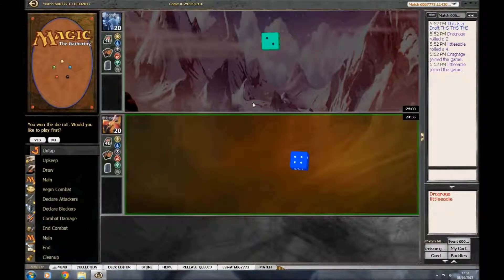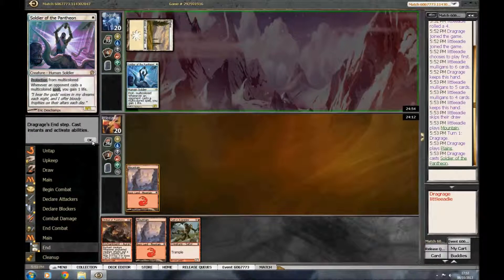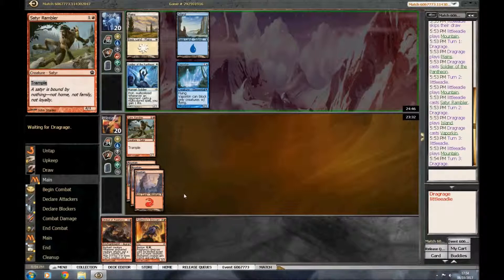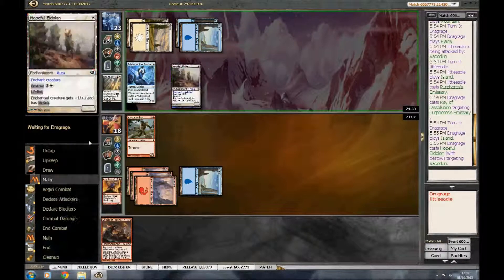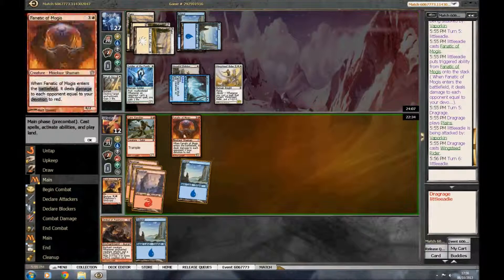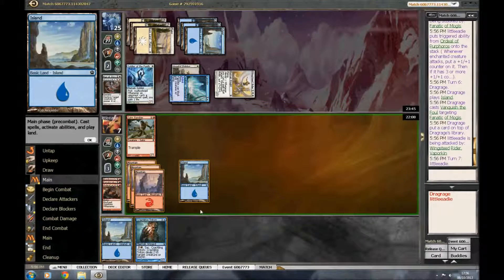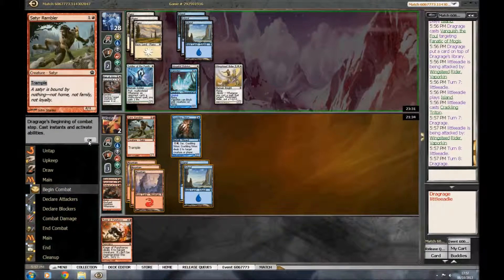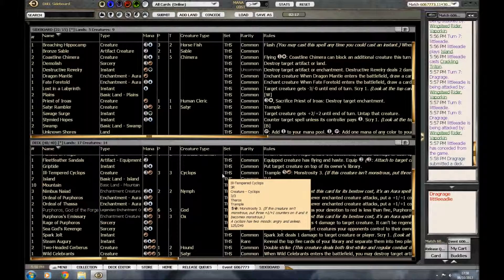Theros Draft 1 - Match 3, Game 1